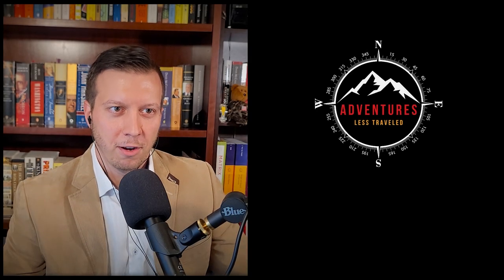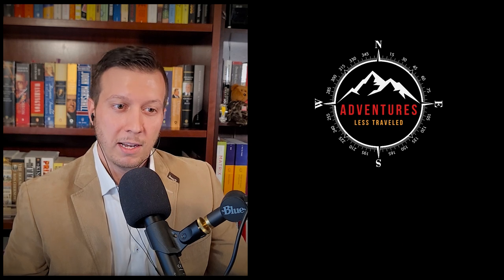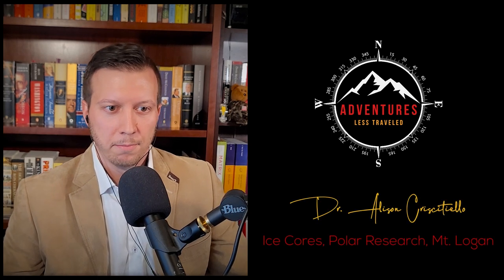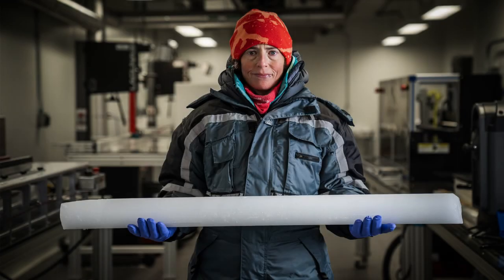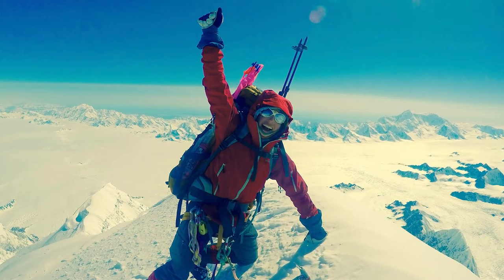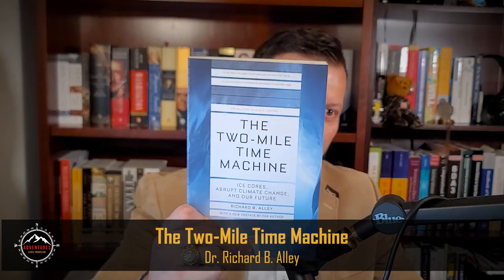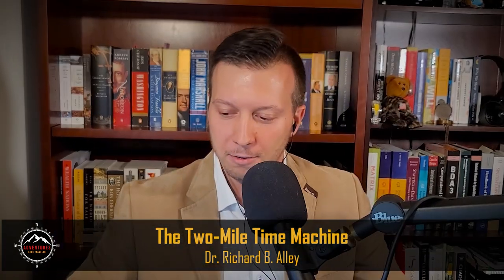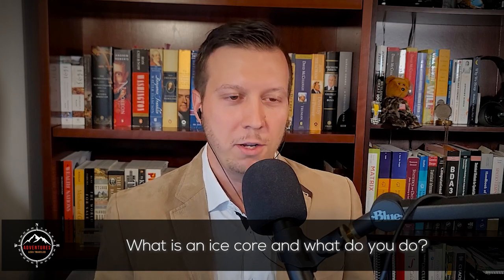05 | Dr. Alison Criscitiello - Ice Core Research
Dr. Alison Criscitiello is an Ice Core Researcher and Director of the Canadian Ice Core Lab (CICL) at the University of Alberta, whose career has led her to some of the most remote places on the planet including her recent expedition to Mount Logan to drill a record-breaking 327-meter ice core into the summit's plateau***.

Her adventurous spirit has also led her to other awe-inspiring expeditions outside of academics including an arctic cycling trip from Dawson to Tuktoyaktuk, an overland winter ski traverse across the Pamir mountains in Tajikistan, and led the first all-women ascent of Pinnacle Peak in the Himalayan mountain range.

In addition to her work with the CICL, she is also a National Geographic Explorer and Fellow of the Royal Canadian Geographical Society and holds the first Ph.D conferred by M.I.T. in Glaciology.

The Two-Mile Time Machine - Dr. Richard B Alley

GUEST LINKS (Dr. Alison Criscitiello)

OUTLINE
00:00 - Introduction
01:20 - What is an ice core?
02:30 - Types of research conducted during expeditions
04:40 - Polar vs non-polar ice core research
06:50 - How ice cores develop over millenia
11:00 - Collecting data from a raw ice core
15:00 - Role of ice core research in the greater climate change conversation
21:15 - Best (or worst) part about undertaking adventure for research
23:30 - Transporting drilling / research equipment to the top of Mount Logan
27:00 - Drilling process
28:05 - What makes Mount Logan unique from other mountaineering expeditions?
31:40 - Dawson to Tuktoyaktuk arctic bike trip
34:30 - Which adventure had the biggest impact on your outlook on life?
37:20 - Advice for those with reservations
40:15 - How you define adventure personally
41:35 - Next Podcast Guest

*** The National Geographic and Rolex Perpetual Planet Mount Logan Expedition was composed of Alison Criscitiello, Rebecca Haspel, Etienne Gros, Dominic Winski, Bradley Markle, Seth Campbell, and Kirk Mauthner